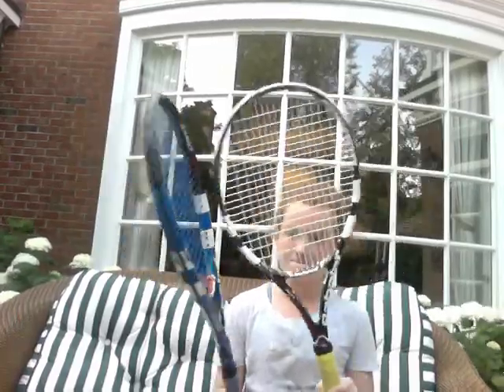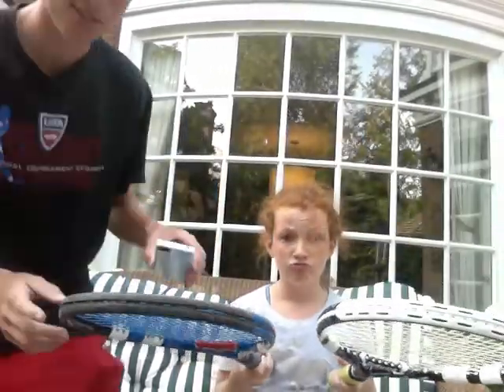The Tension Tester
This a Project my Brother, Eddie, had to do.